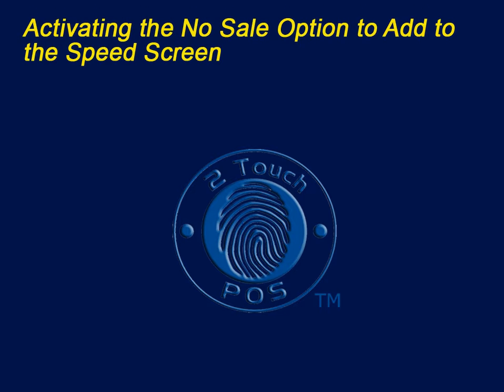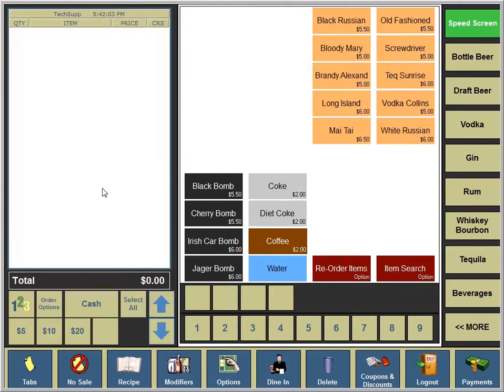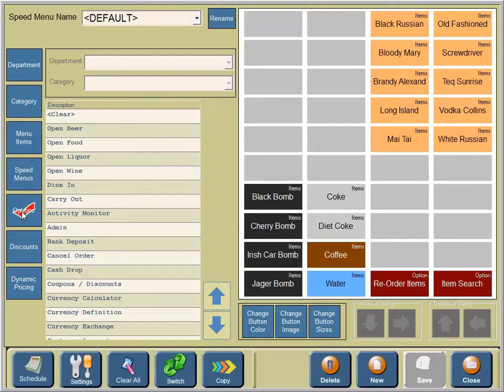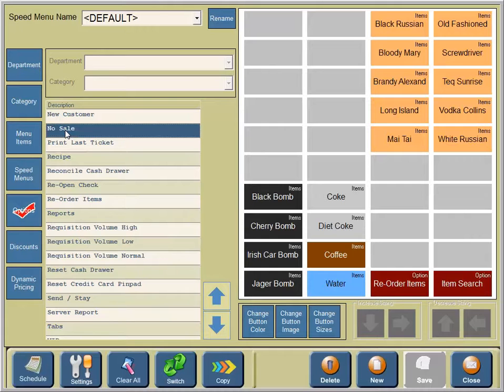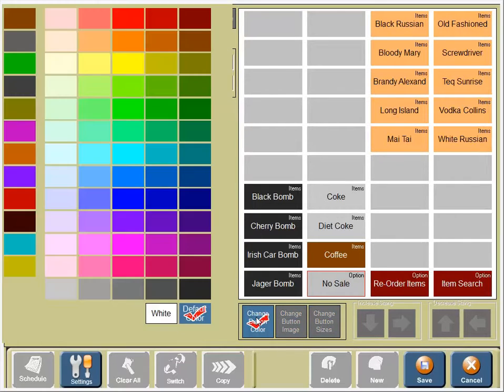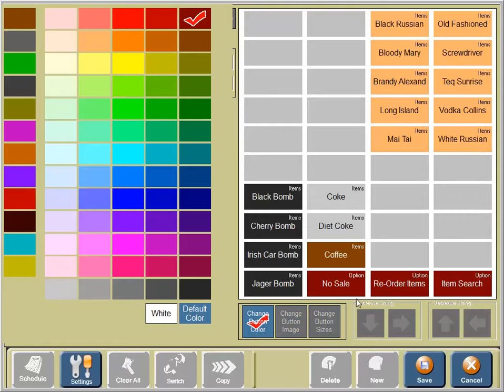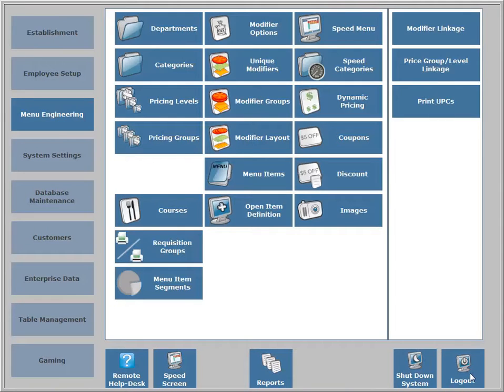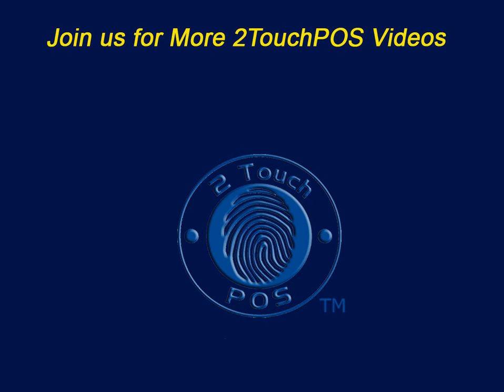Activating the No Sale Option on a Speed Screen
Configure your Speed Screen the way you need it to be!
Just call our tech team to assist! We are here when you need us!